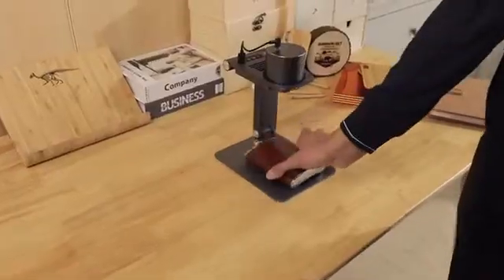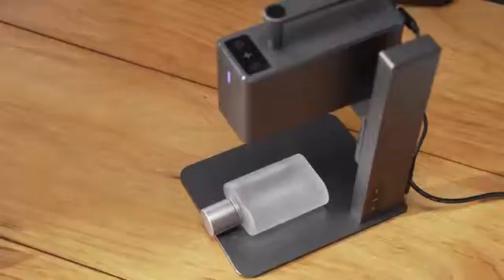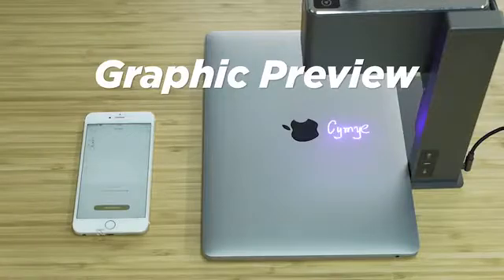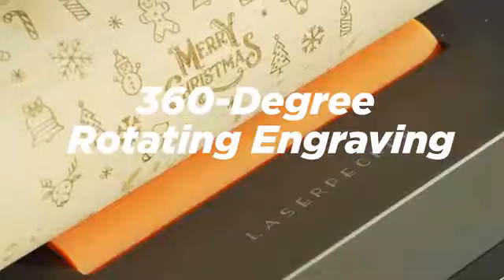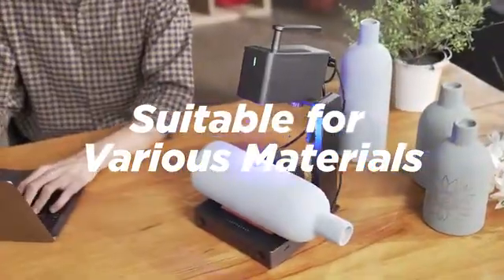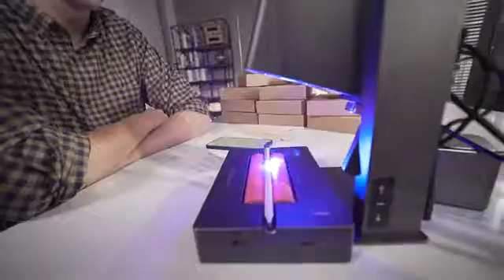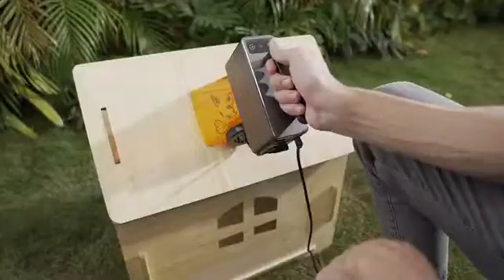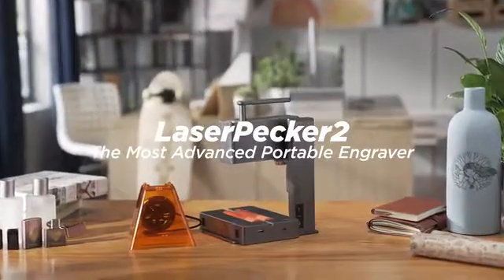LaserPecker 2-Super Fast Handheld Laser Engraver & Cutter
Ultra-fast 5W laser engraver & cutter for art, business & leisure use